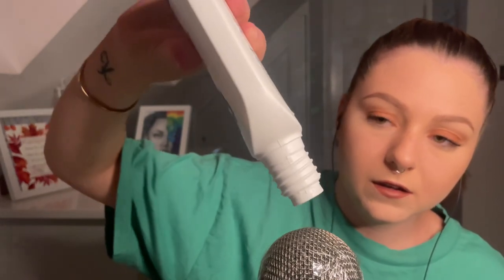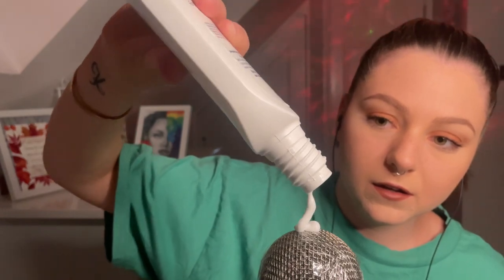ASMR | CLING FILM & LOTION ON THE MIC ✨💧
Hello family!! & welcome if you’re new 🥰❤️

In today’s video i’m trying a new trigger; clingfilm & lotion on the yeti mic ! (Might wanna turn the volume down for this one😂) tried to edit it as best i could, what do you think?? Lmk if u like this trigger or not & i can do it again at some point ❤️

New upload schedule: Every day from Sunday-Thursday 8pm UK time! ✨

love & hugs,
Ali G 🪐